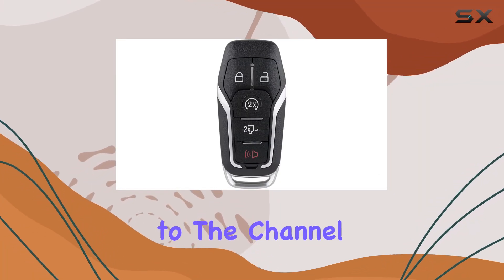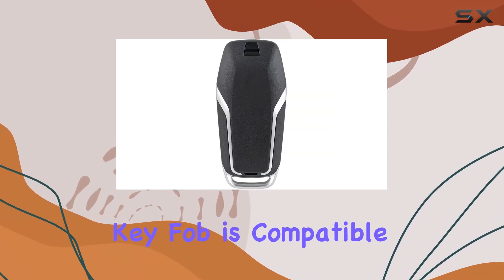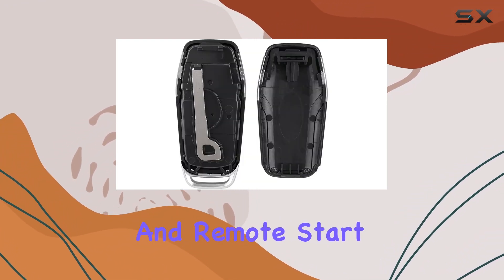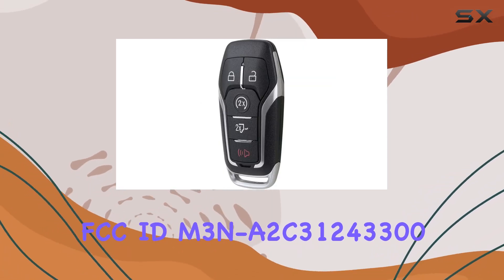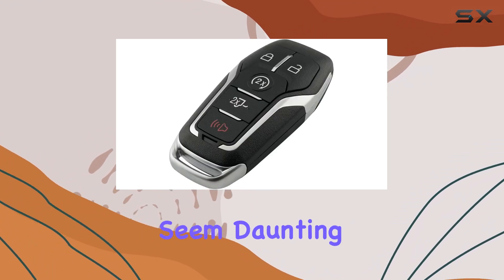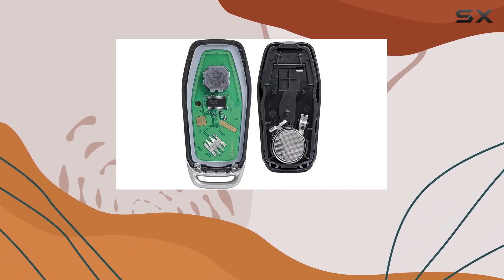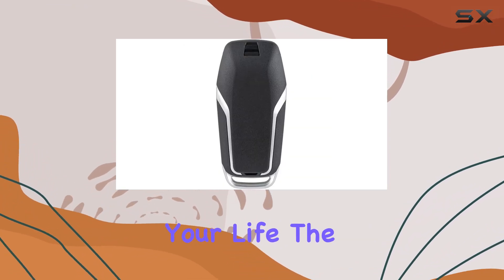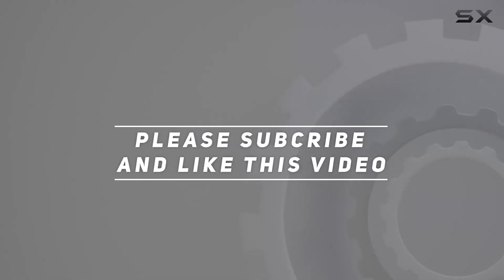reviewVailikey Remote Key Fob Replacement for Ford F-150 F-250 F-350 F-450 2015-2017 | 5 Button Key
Vailikey Remote Key Fob Replacement for Ford F-150 F-250 F-350 F-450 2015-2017 | 5 Button Key

0:00 Intro
0:06 Review

Things that we mentioned in this video:
Remote Key Fob Replacement : B0B6ZYTRS5